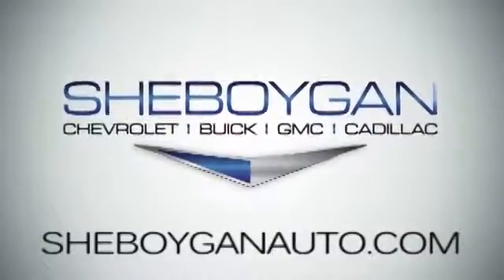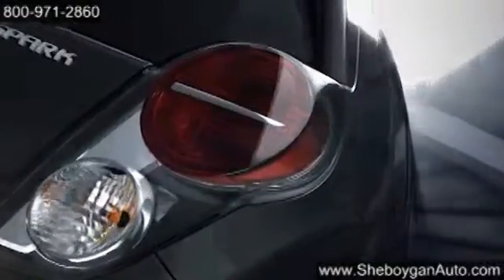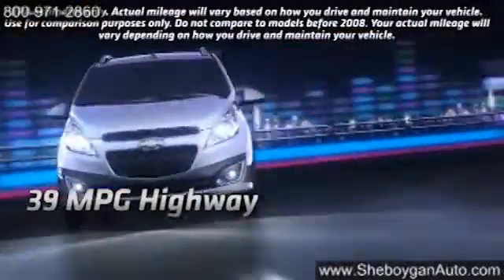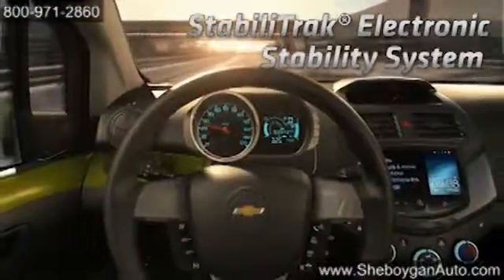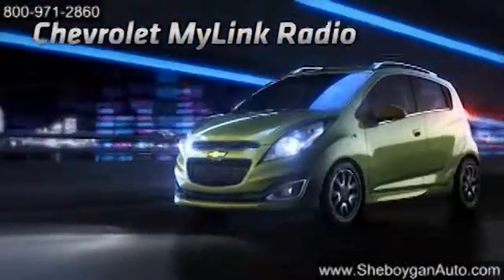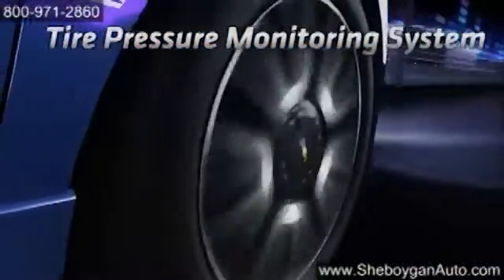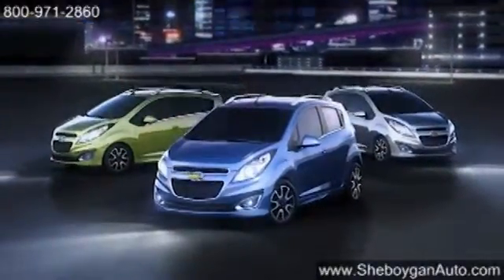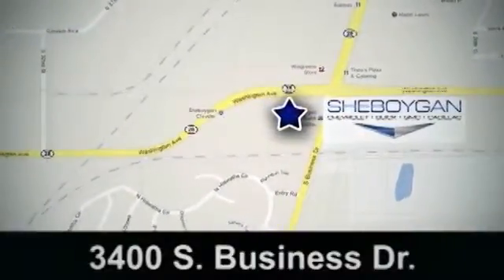New 2014 Chevrolet Spark Milwaukee Sheboygan Green Bay Wausu Appleton Shawano West Bend Fond du lac